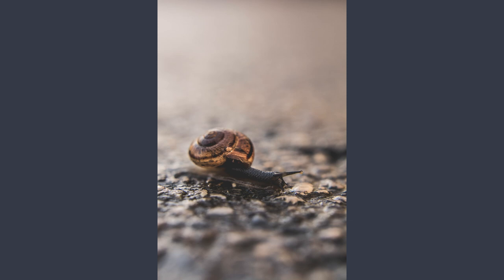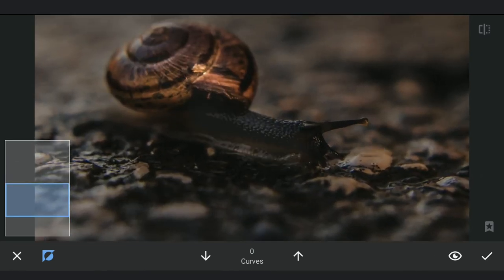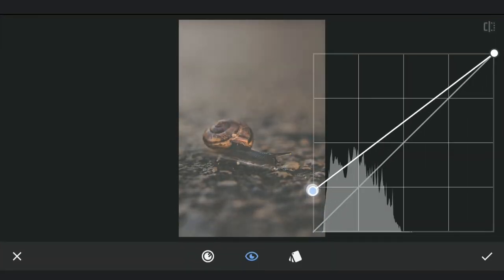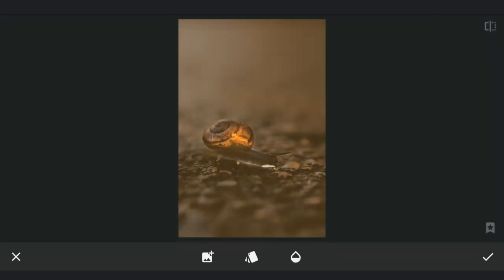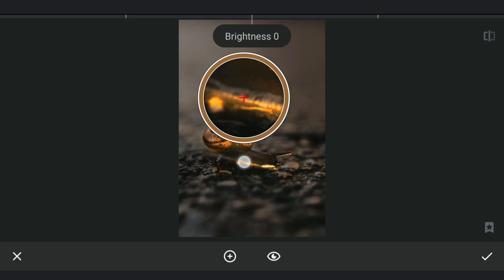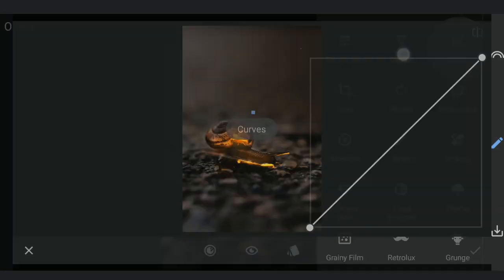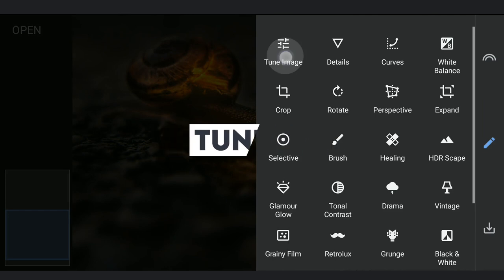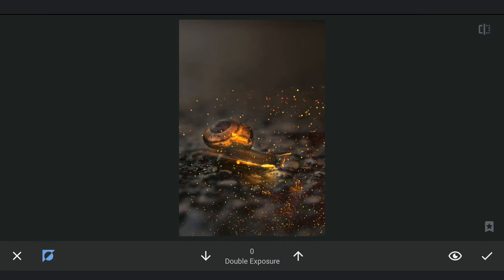How to Create REALISTIC GLOW in SNAPSEED APP | Android | iPhone | SNAPSEED TUTORIAL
In this Snapseed video, glow effect is created using mainly curves with an added image of an orange background also created using the mobile app.

**Subtitles available in English, Spanish, Portuguese, French, Russian, Indonesian, Vietnamese, Thai, Hindi, Bangla, Arabic, Urdu and Chinese**

Snail image (credits: lil artsy)
Sparkles (Image by starline on Freepik)

App links:
Snapseed